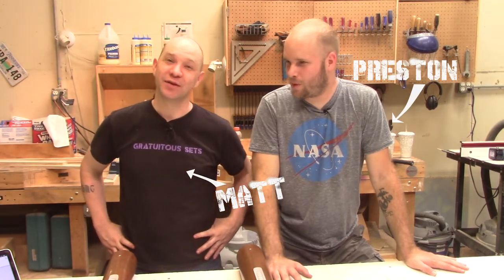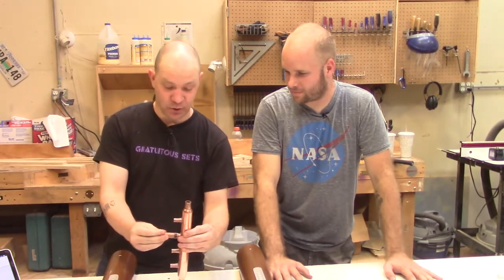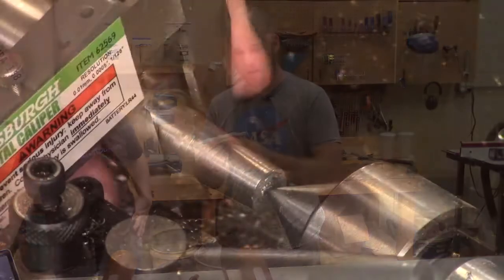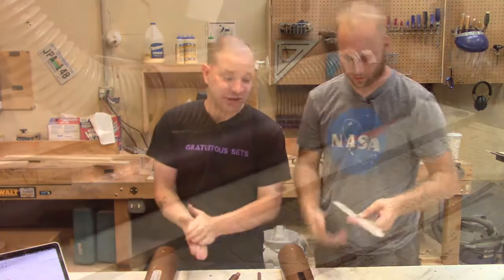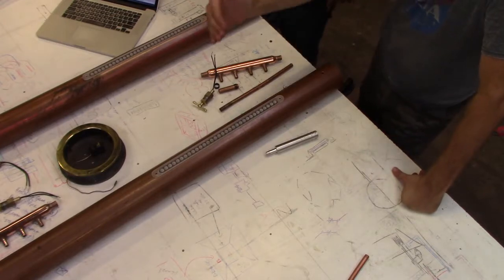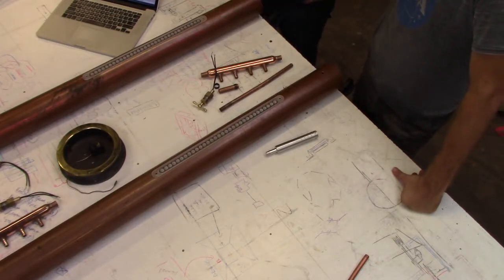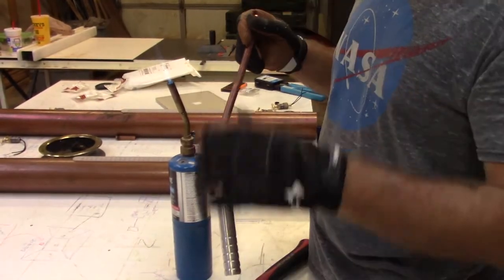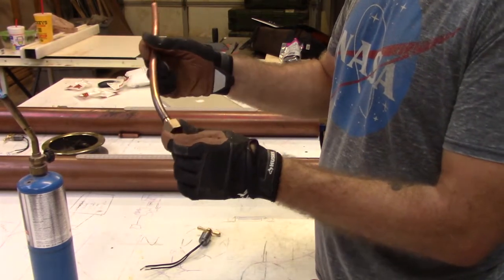Steampunk Pipe puzzle build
As part of the steampunk escape room, Matt and Preston begin building a puzzle using massive copper pipes.